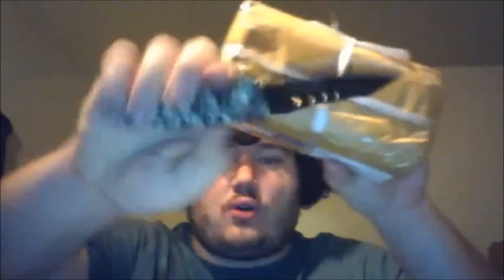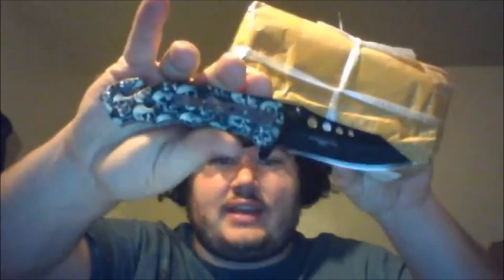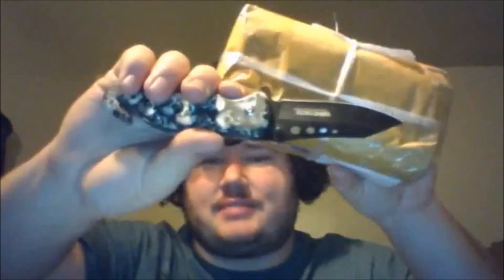The Fat Guy's Unboxing Mailcall Of 11/18/2015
mail call! got this nice figure in the mail and an update! keep watching and i hop everyone has a great day.